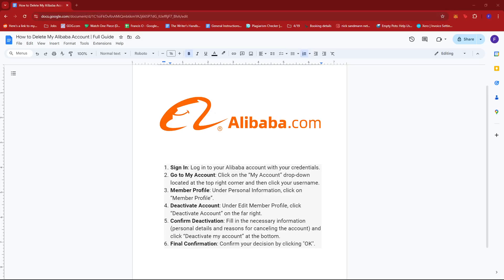How to Delete My Alibaba Account | Full Guide